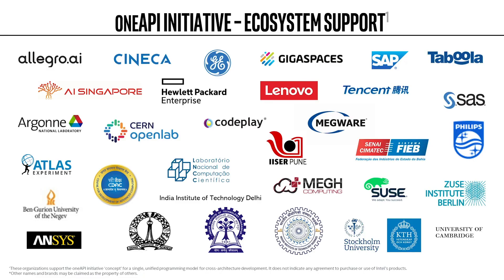A New Initiative for Industry-wide Innovation | oneAPI | Intel Software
Can software programming and deployment across multiple compute architectures be simplified? According to Intel’s newly launched beta initiative called oneAPI, yes. It. Can. Listen to the top-level strategy.

There’s a lot of data. There’s a lot of need for compute. [Which means] there’s a huge need for different architectures to handle that type of compute. — Jeff McVeigh, GM of Visual Computing Software Products, Intel Corporation.

In other words, when it comes to the diversity of hardware and the growing need for specialized workloads, one size no longer fits all. Development and deployment must necessarily span more than one architecture—from scalar (like a CPU) to vector or spatial (like GPUs and FPGAs) and other accelerators.

It’s a universal problem and, according to Jeff, the impetus and motivation for oneAPI. In this 6-minute video, he discusses the new industry initiative, including:
•        What it is in a nutshell
•        The industry-wide and developer-specific issues it solves
•        How Intel is driving—and delivering to—this open strategy